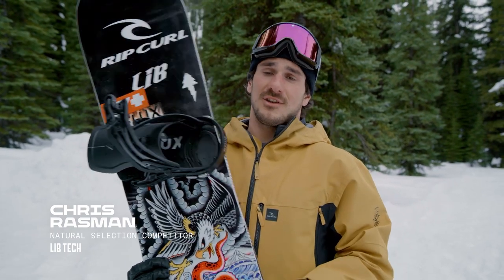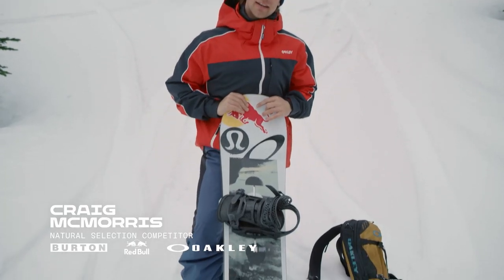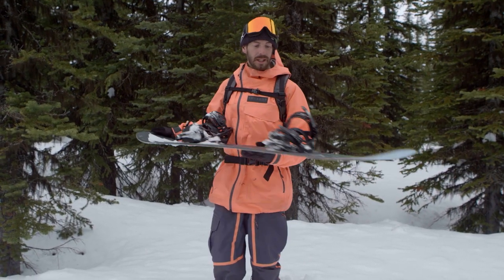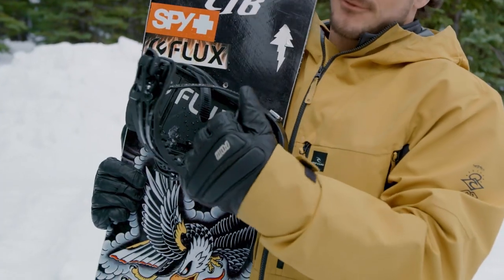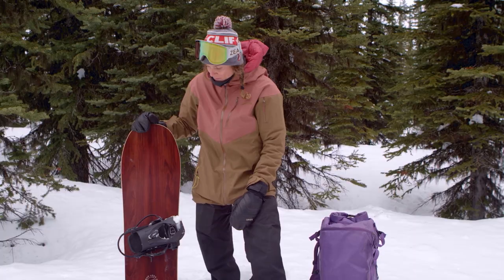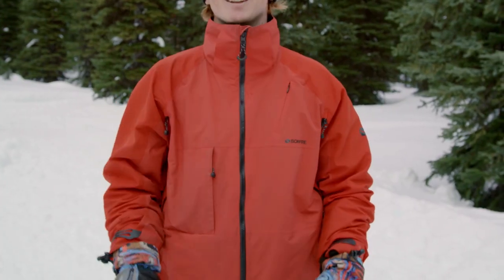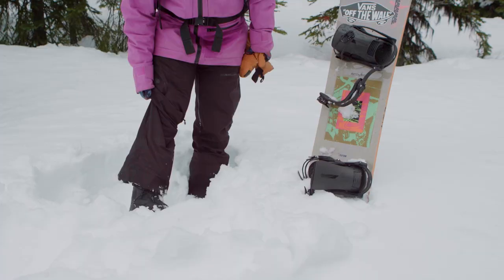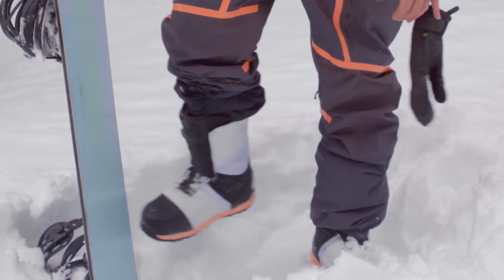Gear Talks with The Natural Selection Tour Riders at Baldface Valhalla